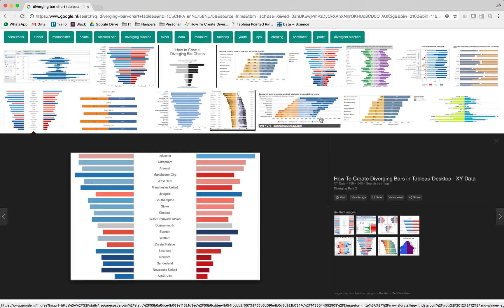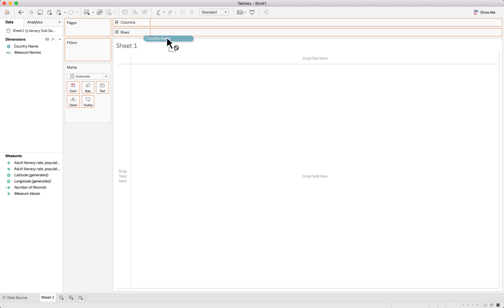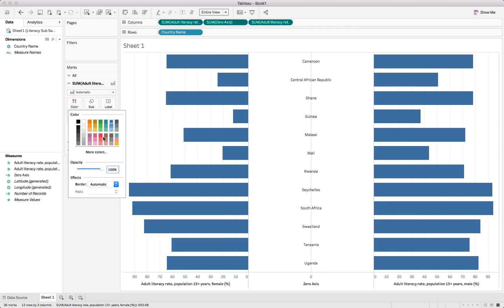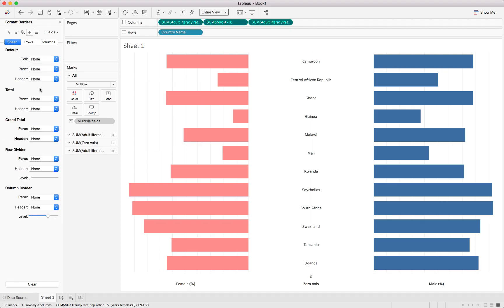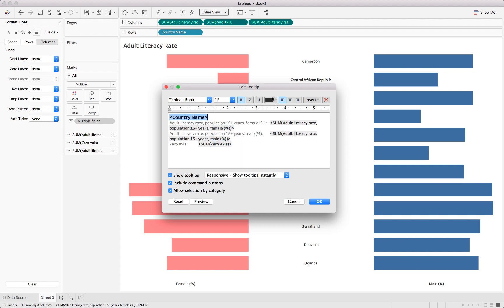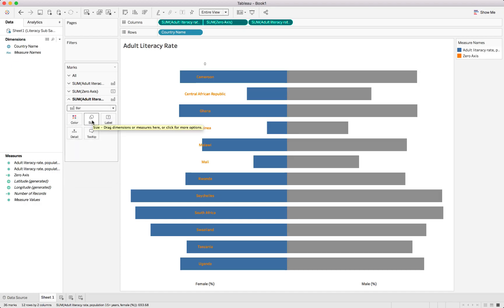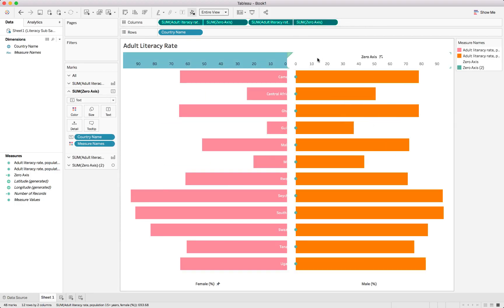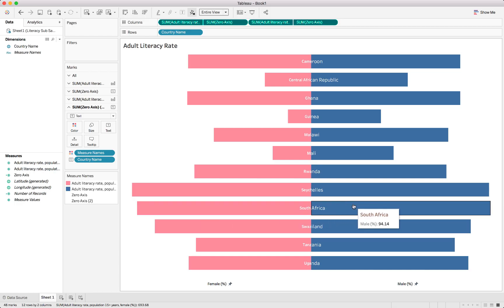TABLEAU BUTTERFLY CHART TUTORIAL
Butterfly diagrams, also called butterfly plots or butterfly charts, are a special type of Bar chart, where the data categories are listed vertically instead of the standard horizontal presentation, and the categories are ordered so that the largest bar appears at the top of the chart, the second-largest appears second from the top, and so on. They are so named because the final chart visually resembles either one half of or a complete butterfly.